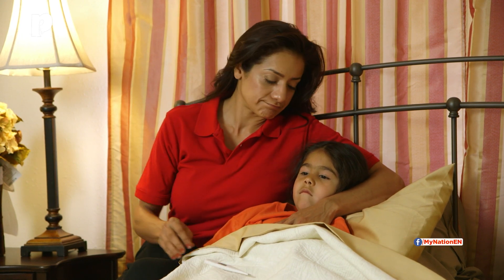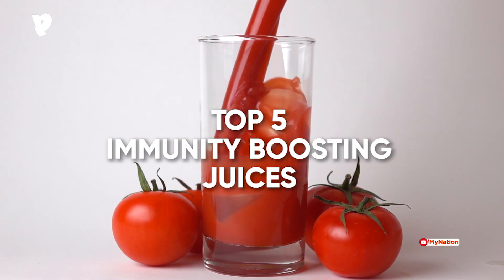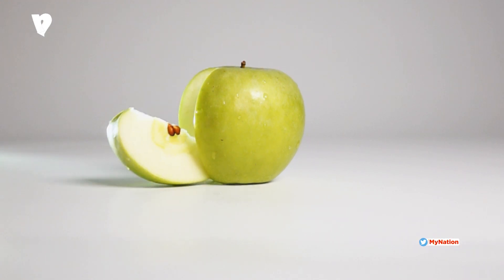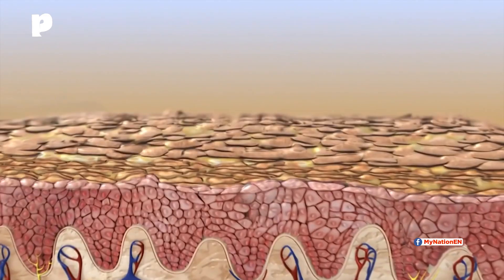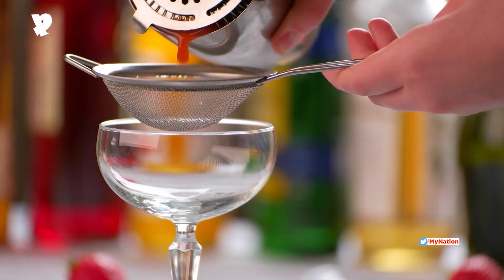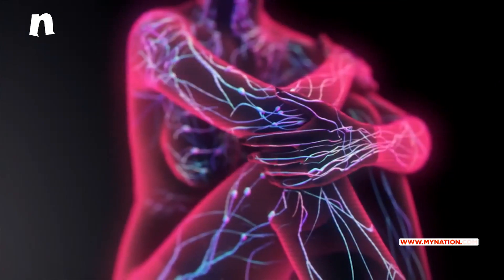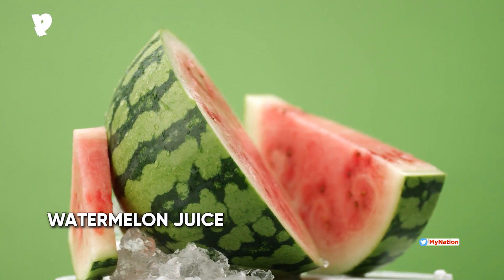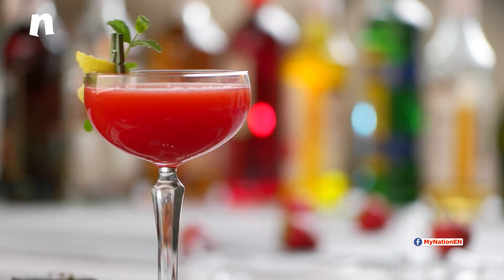Top 5 Immunity Boosting Juices To Drink When You Are Sick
With Fever and Flu doing the rounds post-Diwali, it is very important to boost our immunity. The immune system is constantly active, figuring out which cells belong to your body and which don’t. This means the immune system needs a healthy dose of vitamins and minerals to keep its energy up and going. Here are the Top 5 Immunity boosting juices to drink when you are sick:

Apple, Carrot and Orange: Carrots, apples, and oranges are a winning combination for helping your body protect itself and fight off infections. This contains vitamins A, B-6, and C, potassium and Folic acid. The tartness of green apple really cuts through the sweetness of carrots and oranges.

Orange and Grapefruit: Vitamin C has antioxidant and other properties that protect your cells from substances that damage the body. A deficiency of vitamin C can lead to delayed wound healing, inability to properly fight infections, and impaired immune response. This juice contains vitamins A, B-6 and C, Folic acid and Zinc.

Homemade Tomato Juice: The best way to be sure your tomato juice is fresh and without added ingredients is to make it yourself. The best part? No juicer or blender required although you’ll want to strain the bits and pieces through a sieve. Tomatoes are rich in folate, which helps lower your risk of infections. It also contains Vitamin A, C and Iron.

Beets, carrots, ginger, and turmeric: This fortifying juice has four root vegetables that’ll help your immune system and decrease inflammatory symptoms. Inflammation is often an immune response to infections. It can cause flu or cold symptoms like a runny nose, cough, and body aches. People who have rheumatoid arthritis may especially benefit from drinking this juice, as the turmeric and ginger have anti-inflammatory effects.

Watermelon: Not only does watermelon help your immune system, but it also can help relieve muscle soreness. Muscle soreness is a common symptom of the flu, especially in older adults. The heavy water content of this fruit may also make it easier to juice. You can also include watermelon juice in other plain fruit juices, such as apple or orange, that may not have as much vitamin A.